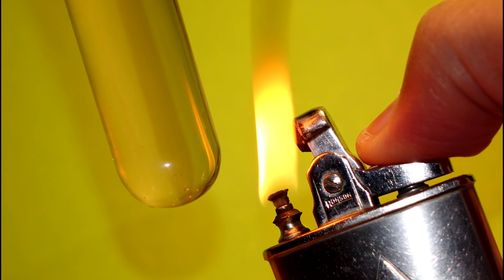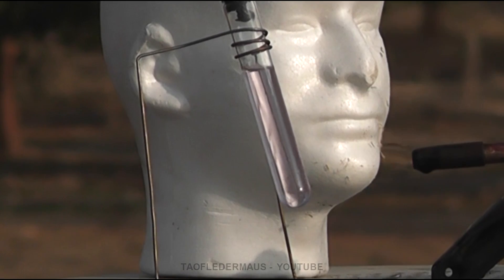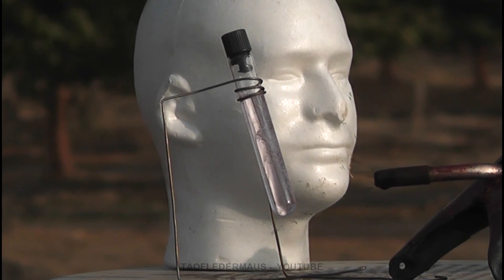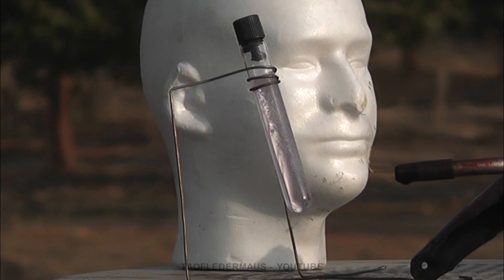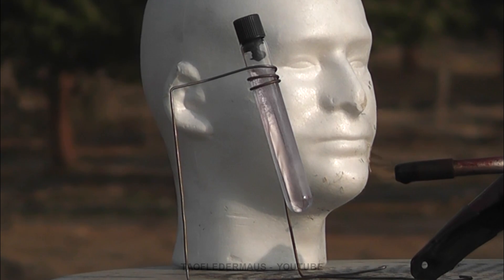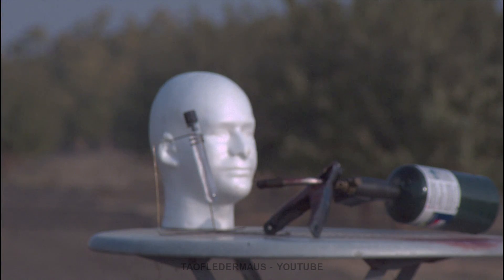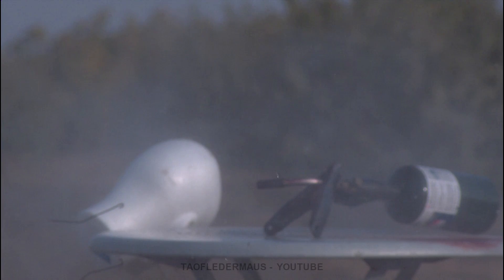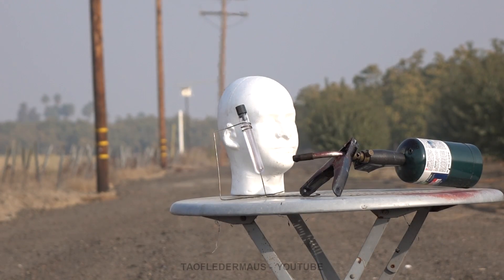STINKY COLOGNE - Test Tube Torcher Test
Does anyone know what those white boxes are on top of the poles?
We have gotten quite a few requests to superheat perfume or cologne.   Luckily I had some old cologne that I've had for many years and it started smelling bad from age.   I'm surprised it does this in a sealed glass bottle,  but I'm no scentologist.    We heated it up with a mild torch flame until the vial burst from the high pressure.